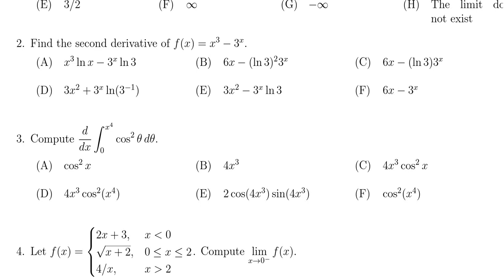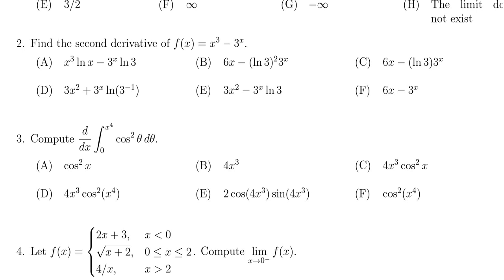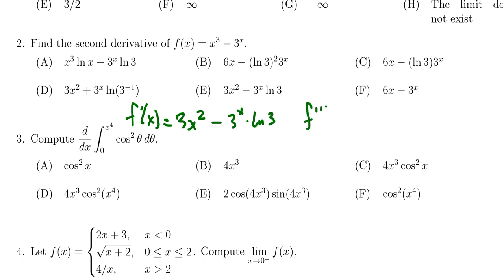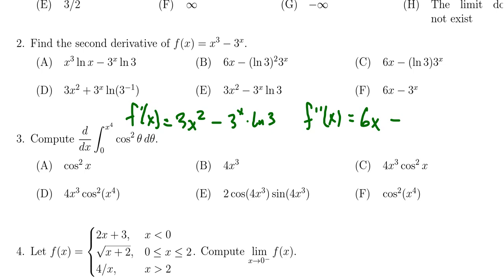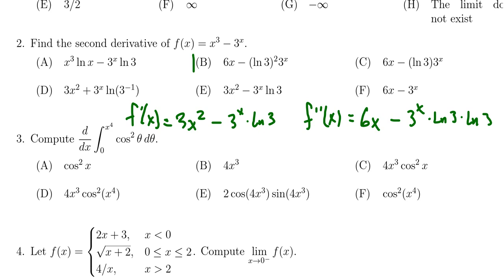Math 1210, Final Exam - Question 2